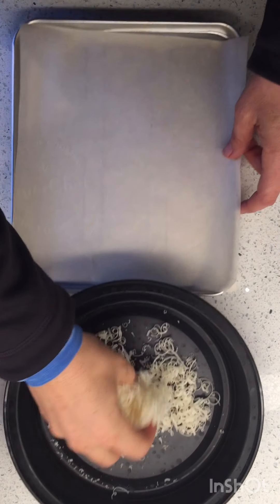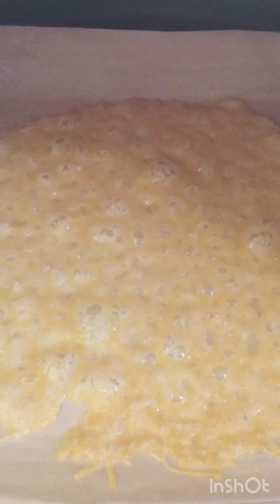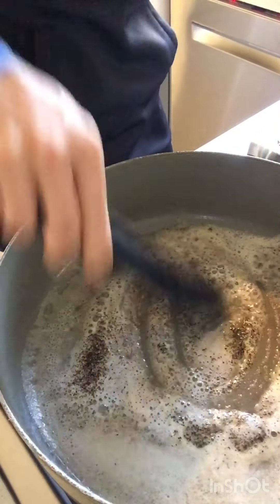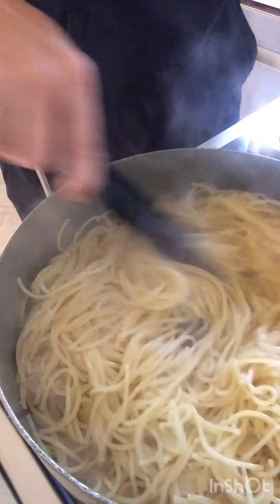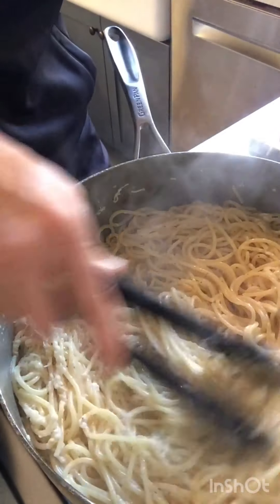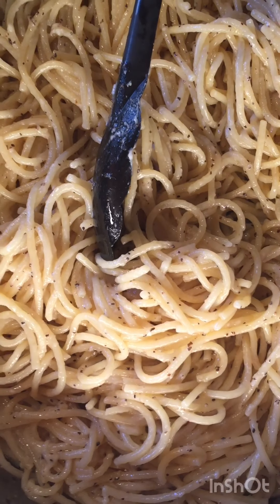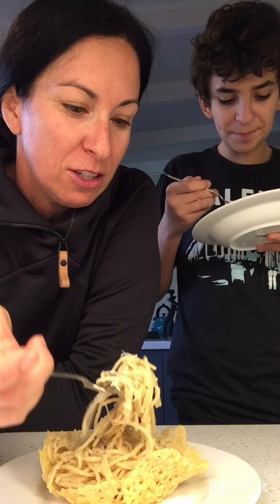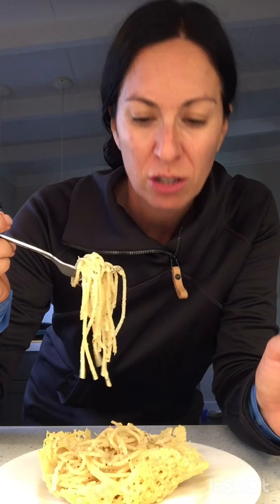Let's make... cacio e pepe!!!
RECIPE
1 lb. spaghetti
1/4 c. butter
1-2 T. freshly ground pepper
1 c. parmesan
1 c. pecorino romano

Boil pasta, reserve pasta water. Melt butter, add pepper and stir until blended.  Add 1 c. pasta water.  Toss pasta into the sauce.  Add in pecorino and stir to incorporate. Taste and add more pepper if needed.

To make the frico bowl: sprinkle parmesan in a circle onto parchment and bake at 400 for 5 minutes OR until bubble and starting to brown.  Remove from oven, let sit for a minute and then drape over an inverted bowl.  Let cool completely before serving pasta inside of it.